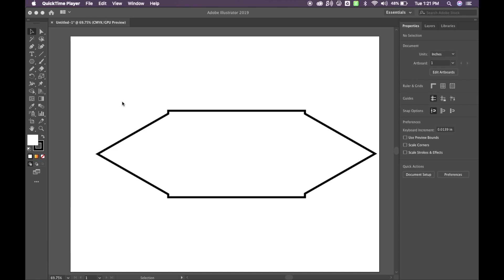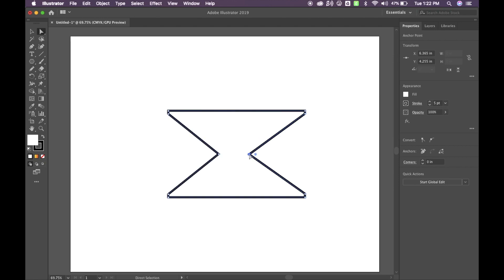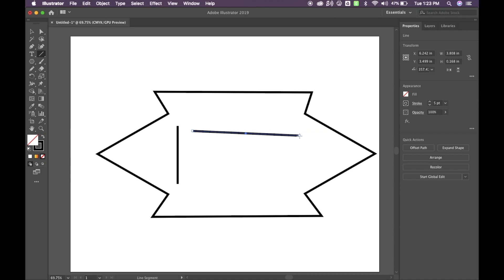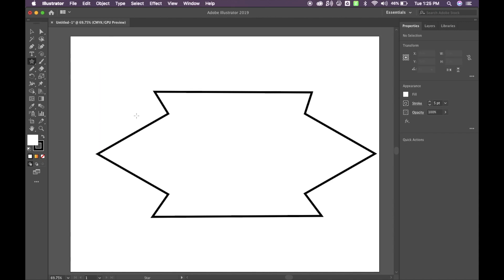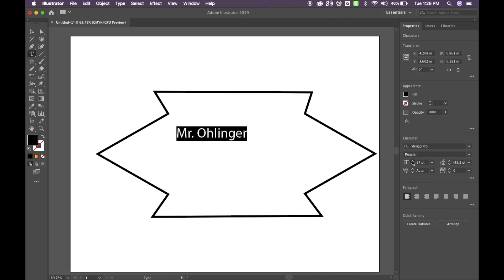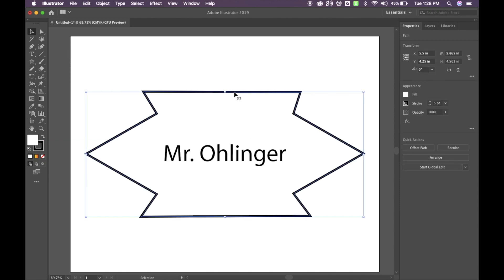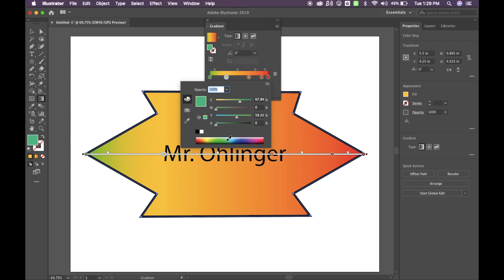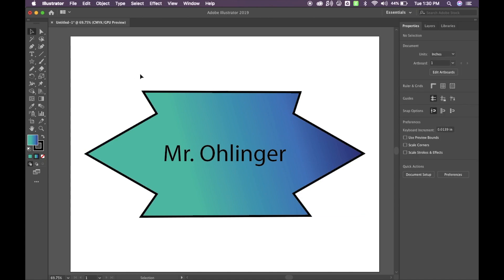Illustrator Tutorial #3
In this video, we will look at how to use text and color.